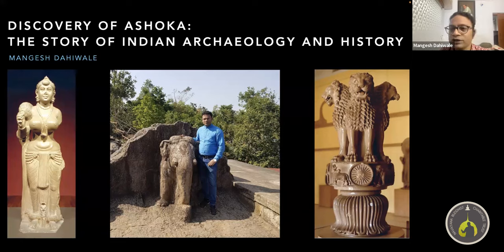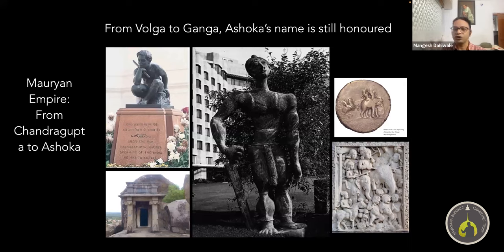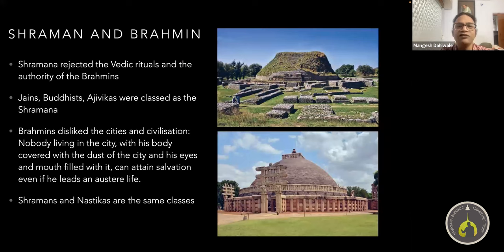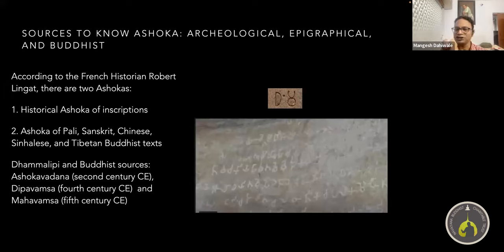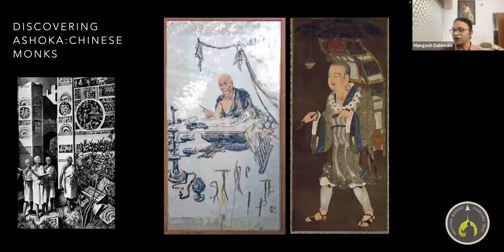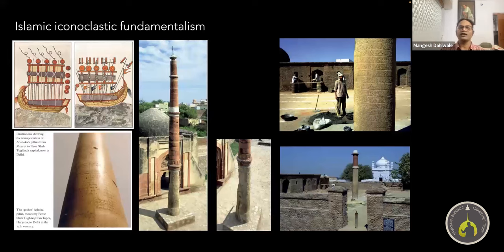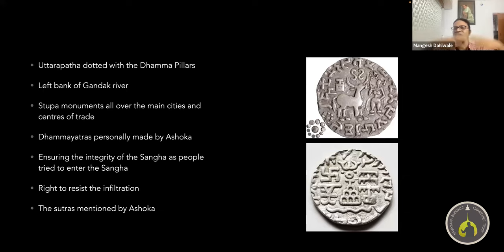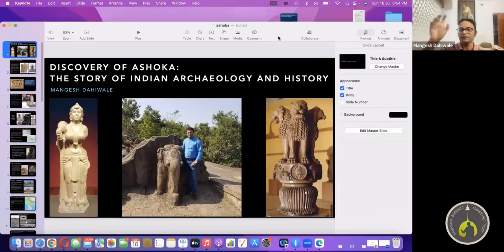Discovery of Ashoka: The story of Indian Archaeology & History ~ Mangesh Dahiwale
Buddhist Intellectual Collective India Lecture Series
Session 3